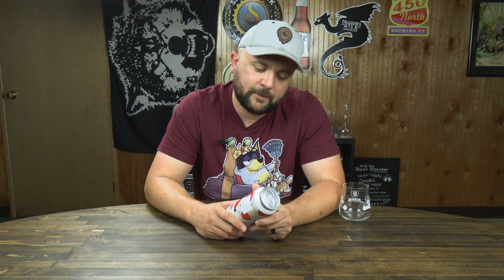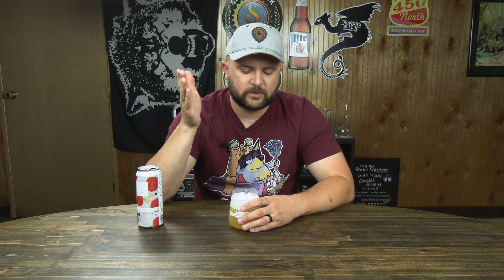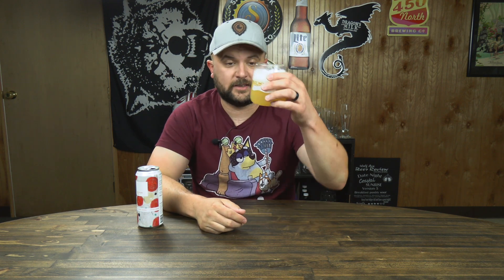Untitled Art Lychee Sherbet | Berliner Weisse | Craft Beer Review | HABR #250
What is a Lychee?